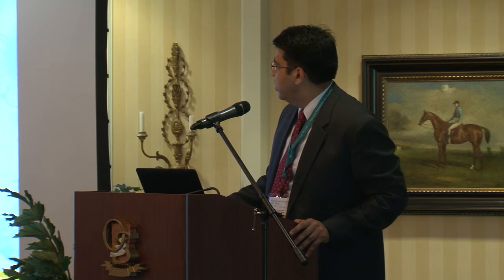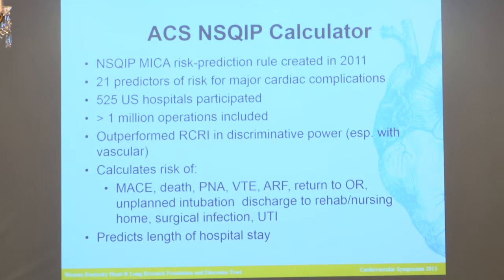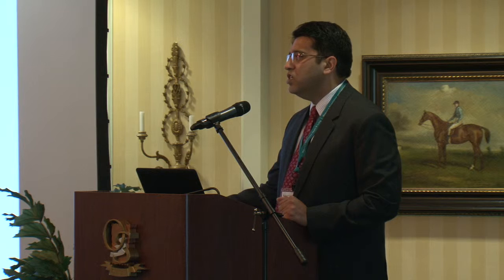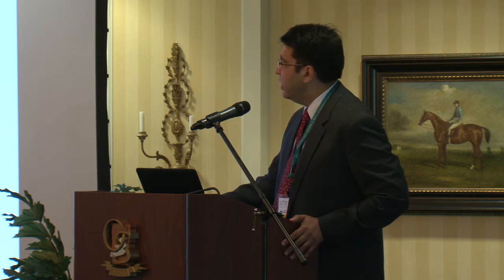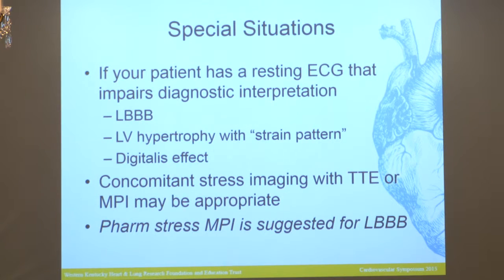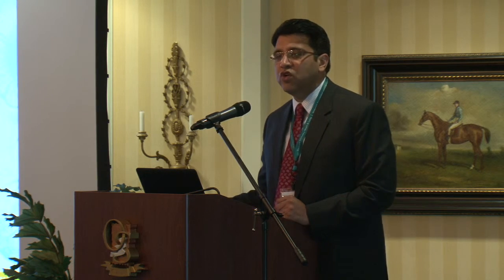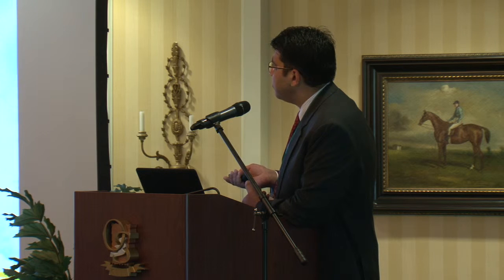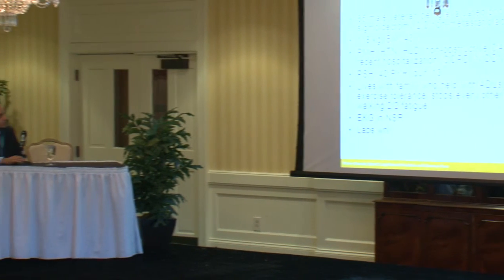Cardiovascular Symposium Session 2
Western Kentucky Heart & Lung